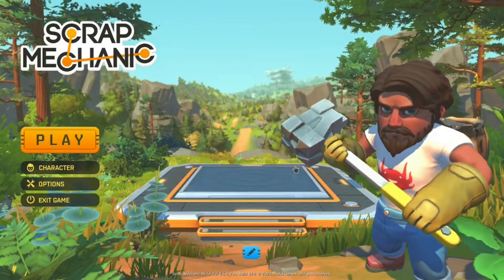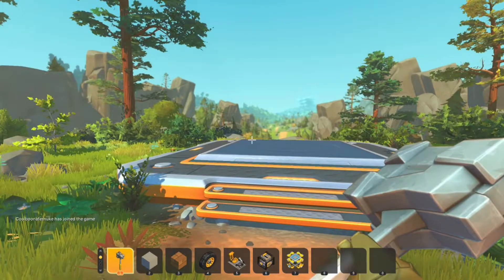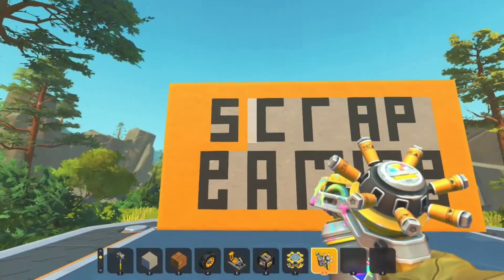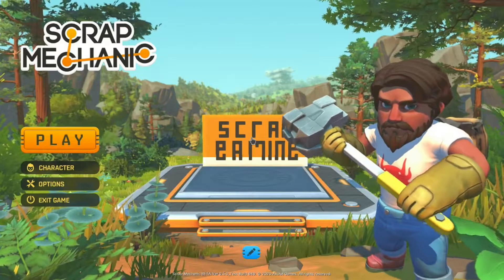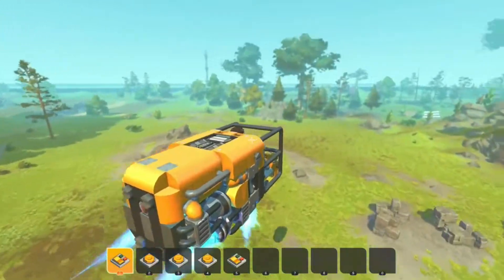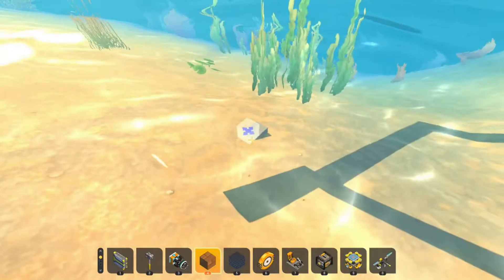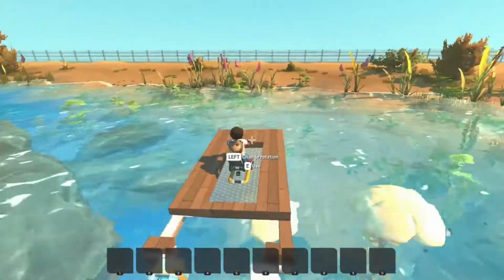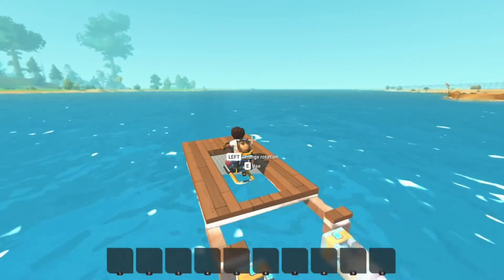Scrap mechanic new creative update! - First Look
new creative update it is currently not on the normal scrap mechanic but on the test server first look and cant wait to play it with friends